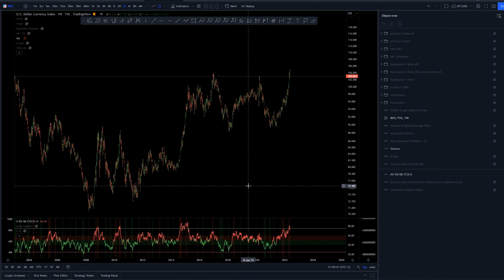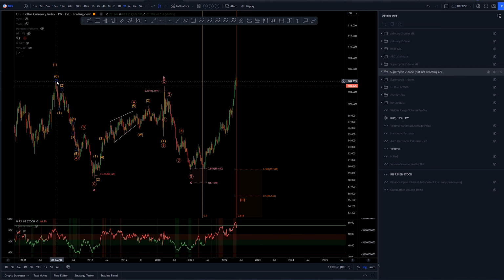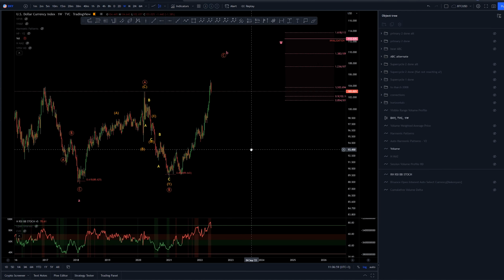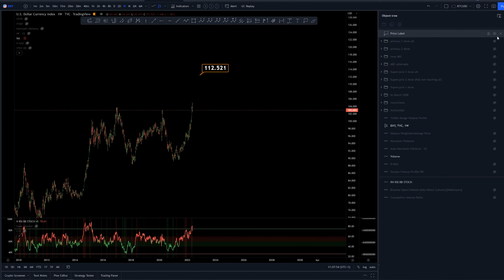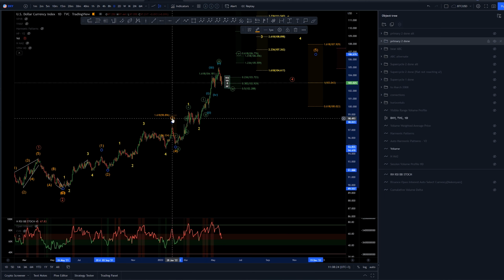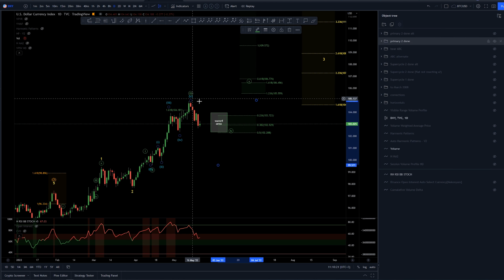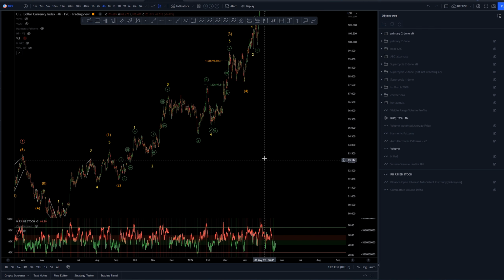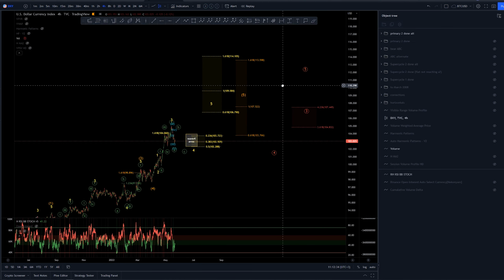US DOLLAR CURRENCY INDEX ($DXY) - Technical Analysis with Elliott Wave Theory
00:00 Intro
00:25 Elliott Waves - High timeframe
00:36 Elliott Waves - Medium timeframe
03:40 Elliott Waves - Low timeframe
09:00 Outro